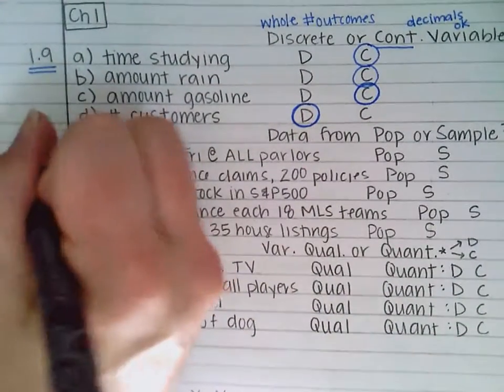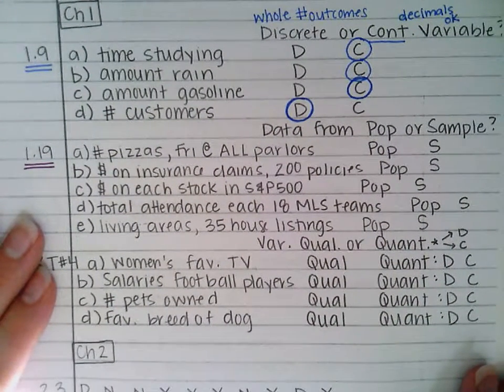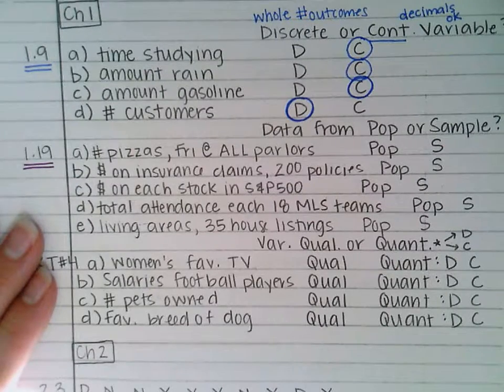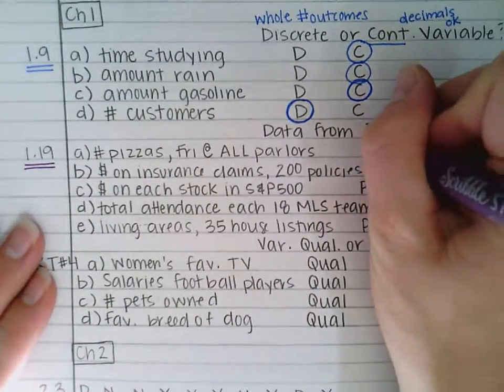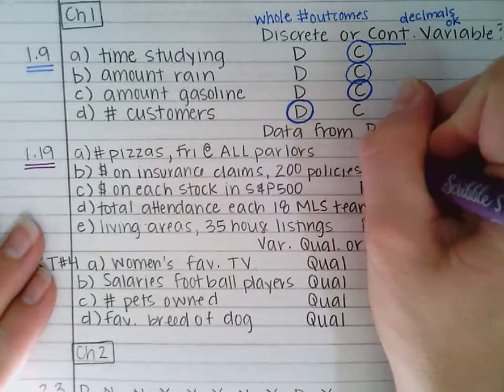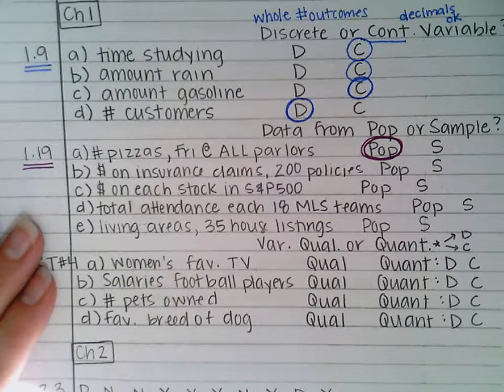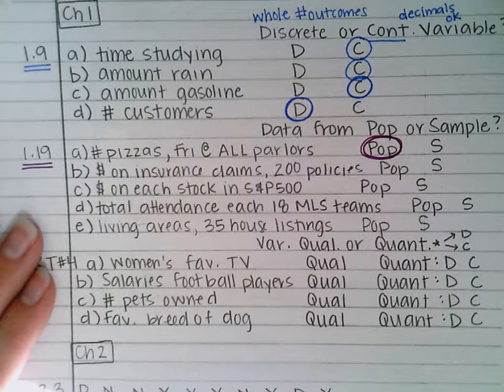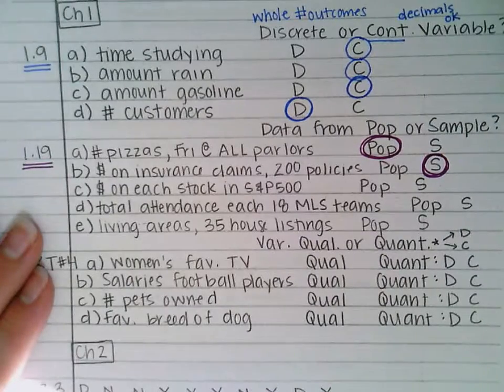UHCL STAT 3308 TA CH 1 Review Problems (Midterm Exam)